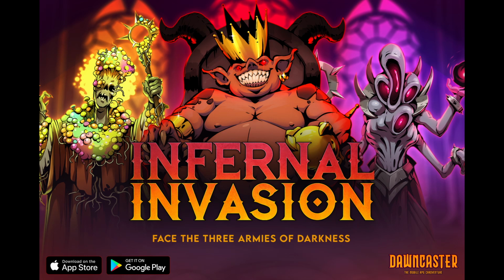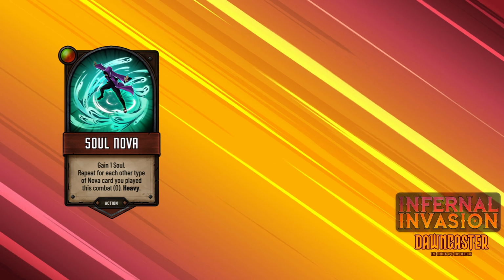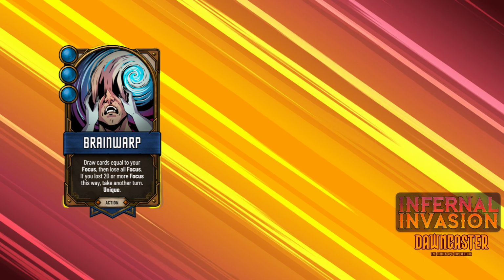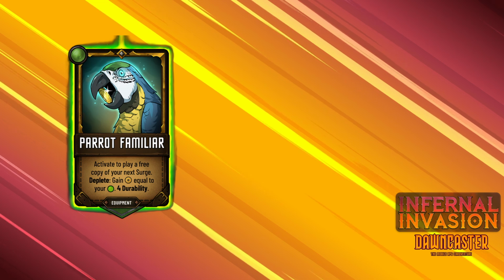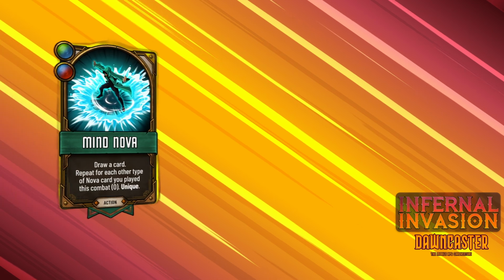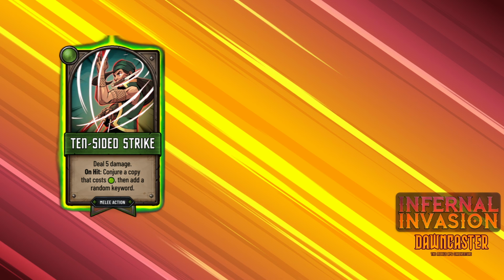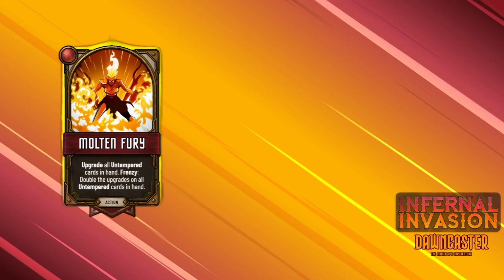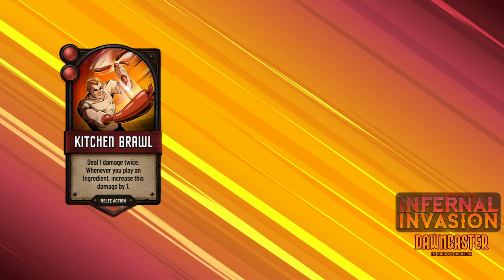Dawncaster new Expansion (Infernal Invasion) - card spoiler preview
Dawncaster's newest set "Infernal Invasions" is a new expansion adding 40 new cards to the game for free. If you pay for the expansion you also get the set's content which includes new mini bosses and an invasion mechanic which changes how every run is played.

What card are you most excited to build around??